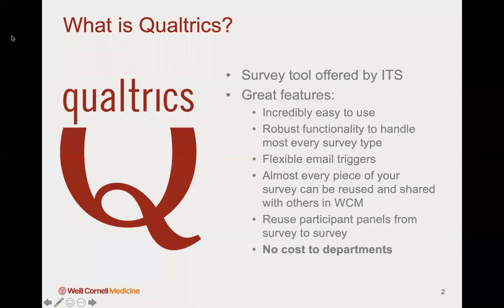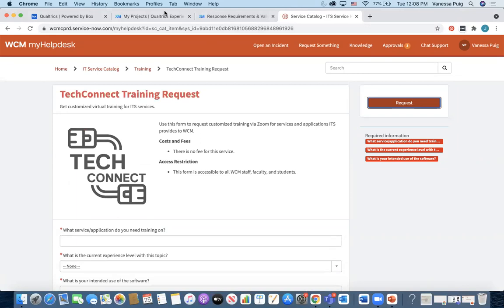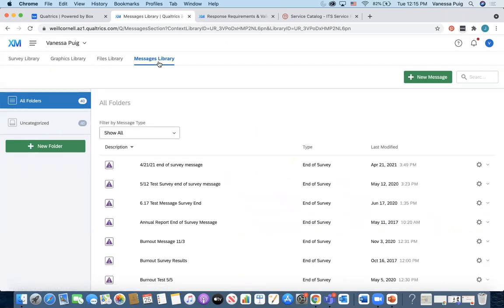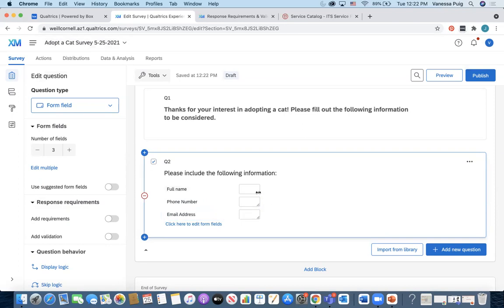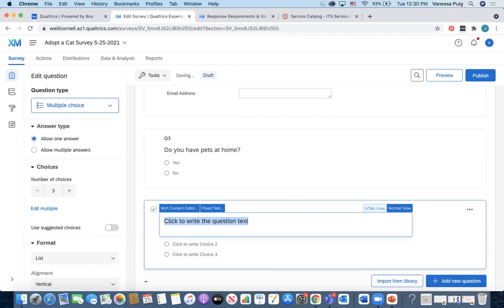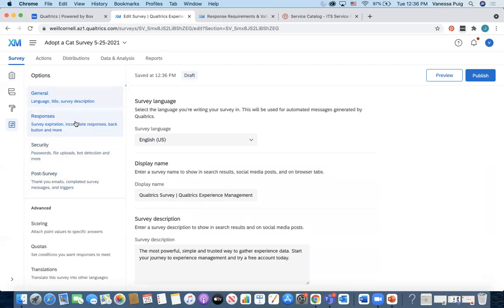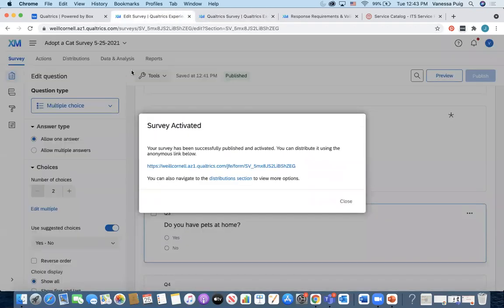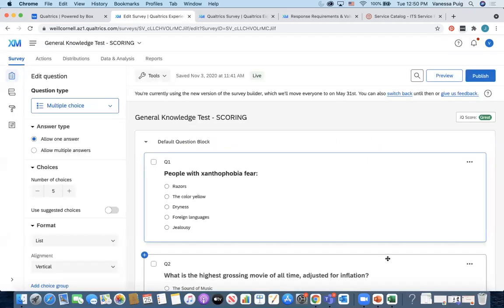Tech Tuesday: Intro to Qualtrics